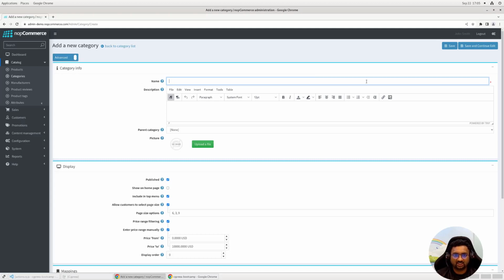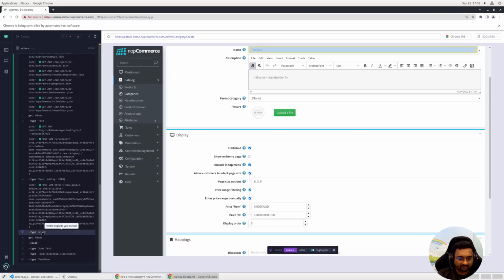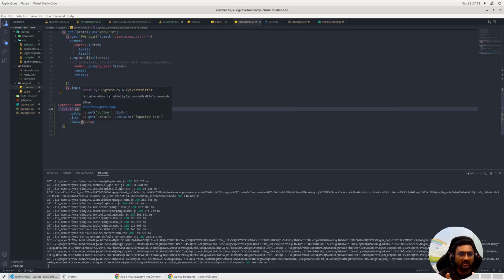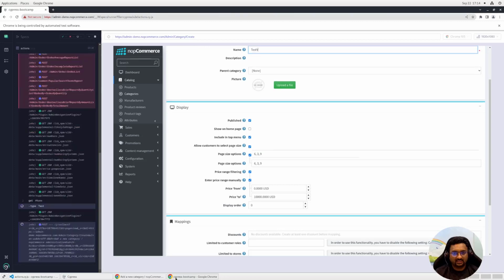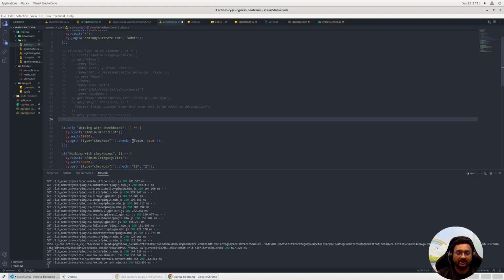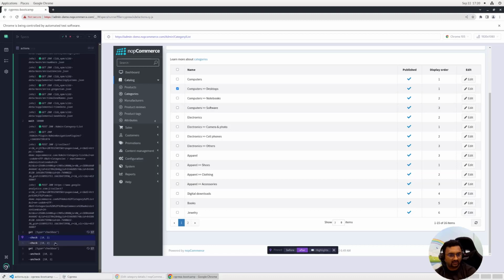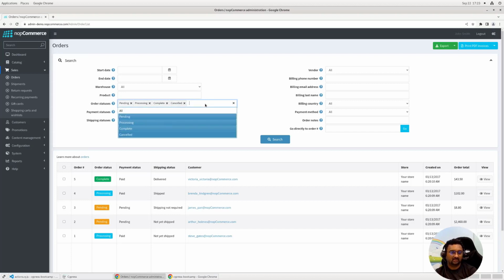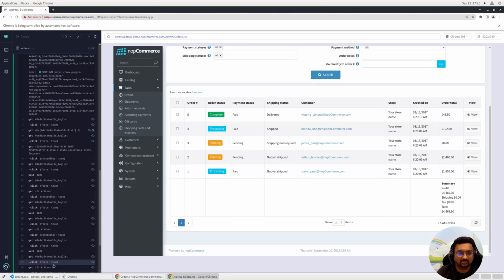Working With Textboxe CheckBox and Dropdown in Cypress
The video contains the details about diffrent ways in which you can enter text. Diffrent options available with type command.
Working with checkboxes
Working with dropdown created with list items.